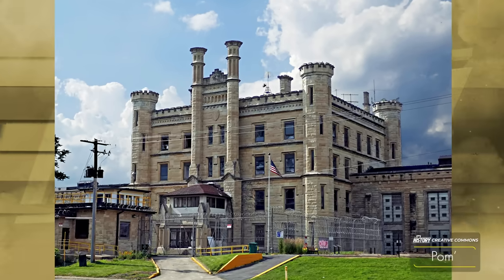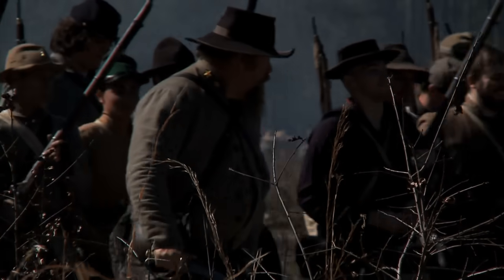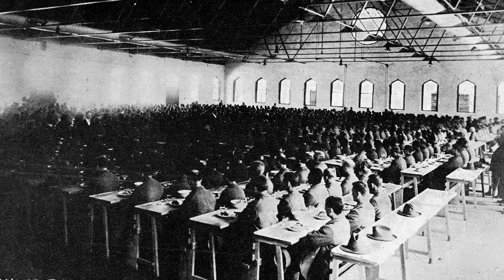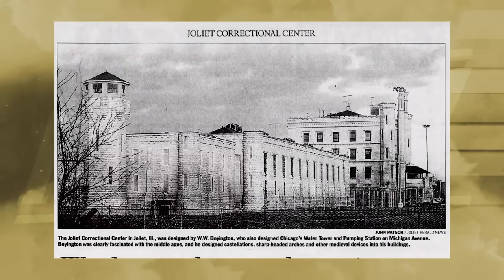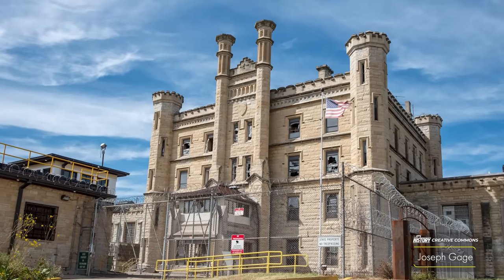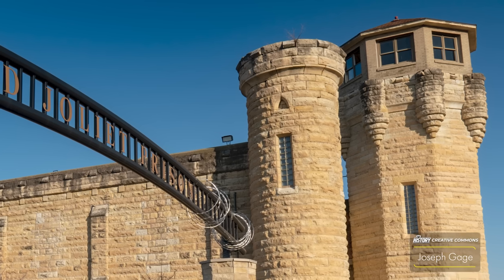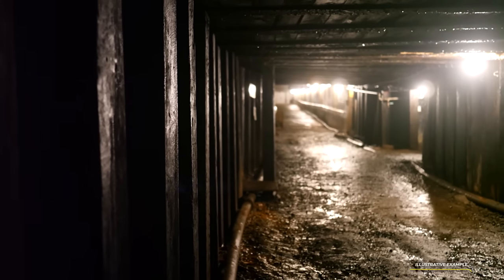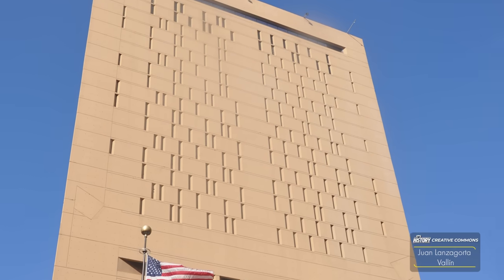The Old Joliet Prison From Prison Break | The History of Illinois Worst Correctional Facility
Join us on a captivating journey as we delve into the mysterious and haunting world of the Old Joliet Prison. Discover the real-life inspiration behind the iconic prison from the hit TV series "Prison Break" and unravel the intriguing story of why Illinois needed to construct this infamous penitentiary. Uncover the harsh realities of the inhumane conditions that plagued Illinois prisons and witness the early attempts to shut down the Old Joliet Prison. Immerse yourself in the shocking account of the Great Rebellion that shook the prison to its core, leaving an indelible mark on its history. Explore the pivotal 1972 decision that ultimately led to the closure of Joliet's prison and learn how the city of Joliet managed the aftermath of its abandoned penitentiary. Delve into the realm of popular media as we delve into the prison's portrayal in movies, TV shows, and other forms of entertainment. Curious to know what lies within the walls of the Old Joliet Prison? Unearth the secrets hidden within its haunting confines and discover the chilling stories of escape attempts that took place throughout its notorious existence. Don't miss this riveting exploration of the Old Joliet Prison, where history, mystery, and intrigue intertwine.

00:00 - Exploring the Real Prison from "Prison Break": The Old Joliet Jail
00:41 - The Historical Significance of Building the Old Joliet Prison in Illinois
03:01 - Unveiling the Inhumane Conditions in Illinois Prisons
05:08 - Historical Efforts to Close the Old Joliet Prison
05:55 - The Infamous Great Rebellion at Joliet Prison: A Historical Account
06:25 - Understanding the 1972 Decision to Close Joliet's Prison
08:09 - Managing Joliet’s Abandoned Prison: Insights from the City
08:44 - The Closure of Joliet’s Old Prison: A Turning Point in History
10:10 - The Old Joliet Prison in Popular Media: Exploring Its Cultural Impact
11:40 - Unveiling the Secrets: What Lies Inside the Old Joliet Prison?
13:23 - Tales of Escape Attempts from the Old Joliet Prison: A Historical Perspective

» CREDIT
Scriptwriter - Neve Brown,
Editor - Oliwia Tracz,